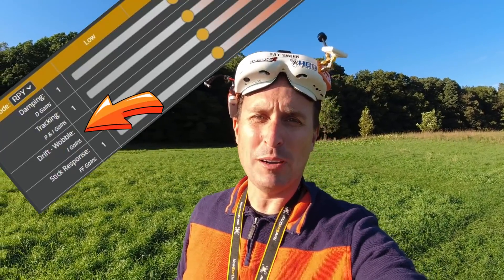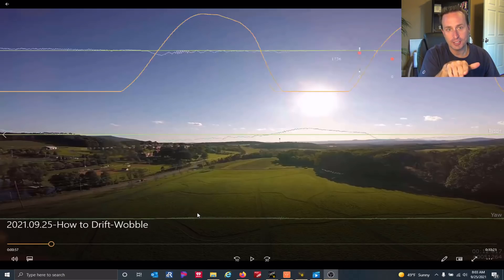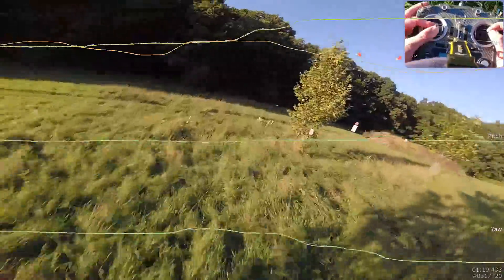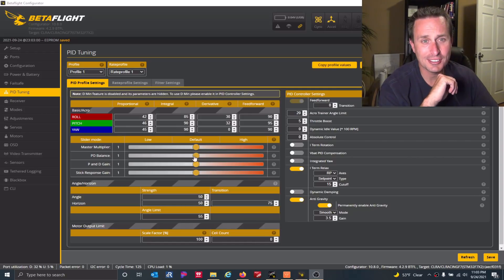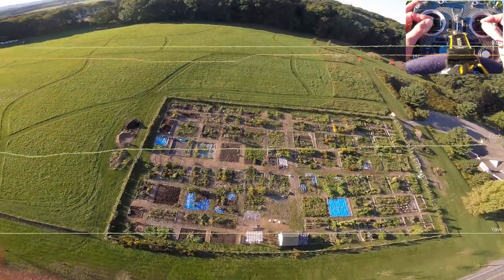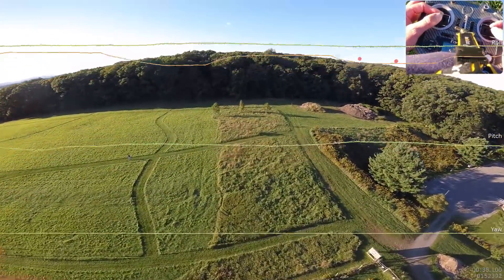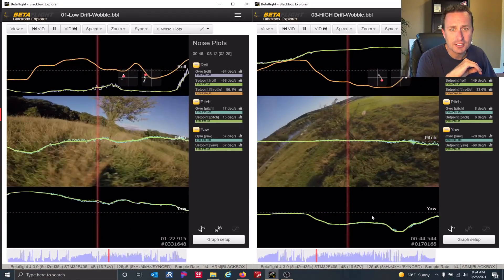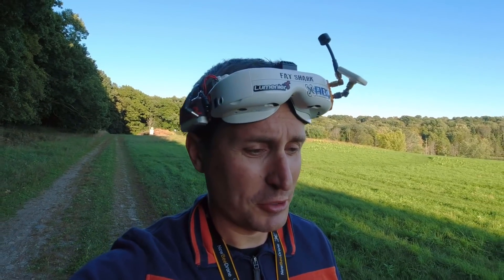How to Tune Drift | Wobble & help Throbbles --- i-Term Tuning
A review of how to tune out Drift, Wobble and help "throbble" through a deeper look at the influence of the P:i term ratios in your PID tune.

Want to get on 4.3, but not sure about a nightly?

0:00 - Intro
0:44 - The Overlay Setup
2:21 - Low Drift-Wobblee slider (low i-Term) Flight
4:49 - Adjusting Drift-Wobble in the OSD
5:20 - Adjusting i-Term in BF 4.2, KISS, FalcoX, Emu, iNAV, etc...
6:35 - HIGH Drift-Wobble slider (HIGH i-Term) Flight
10:35 - low vs. HIGH i-Term behaviors
13:02 - Wrapup / Conclusion